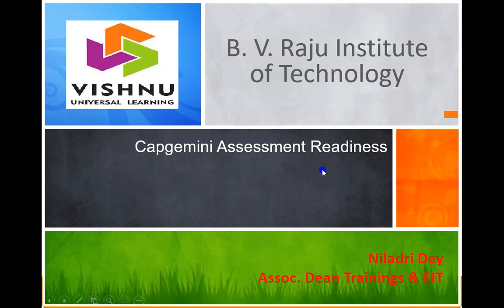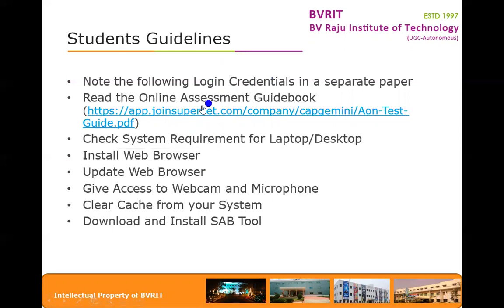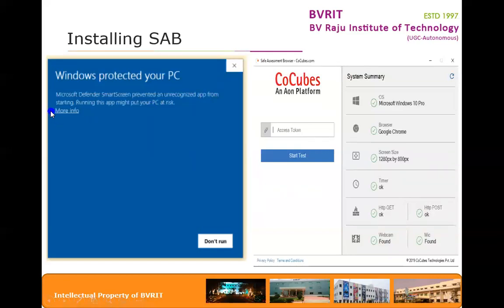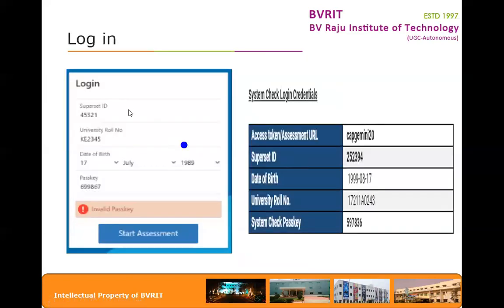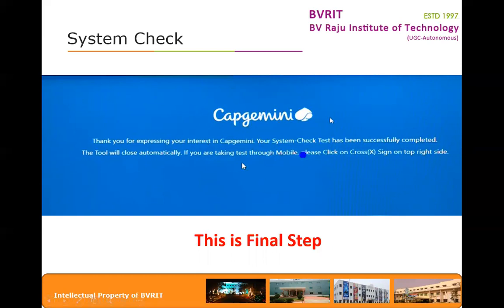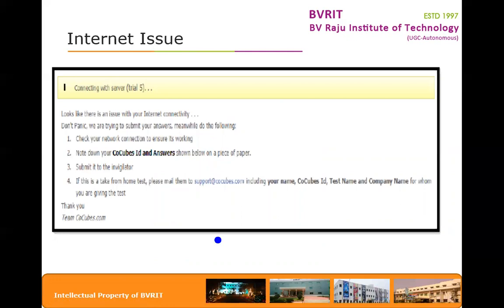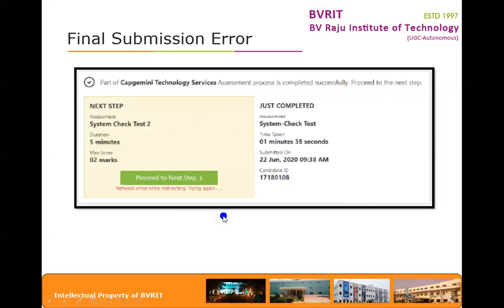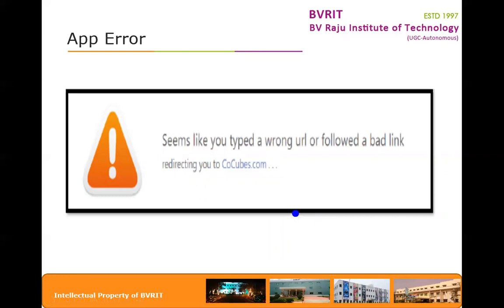How to Do System Check for Capgemini Assessment